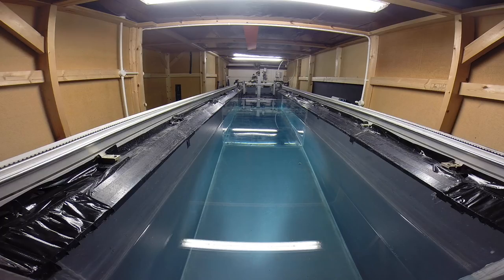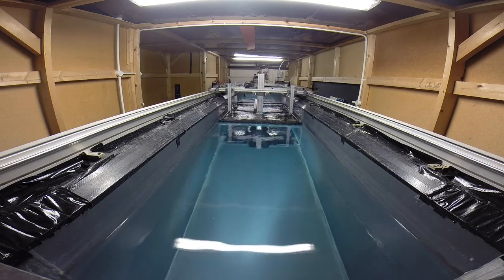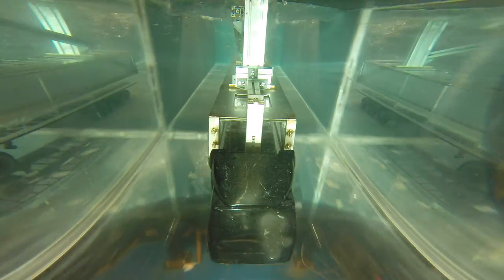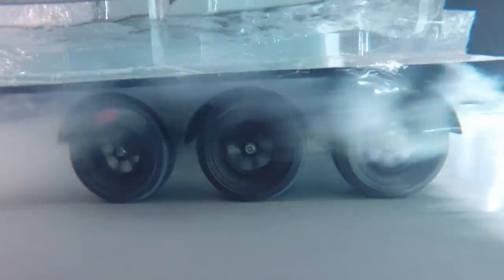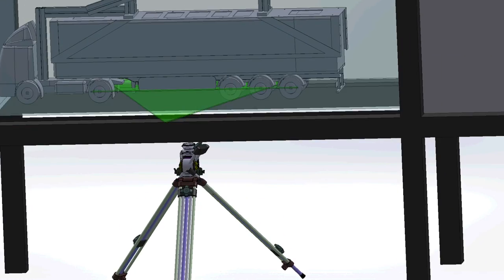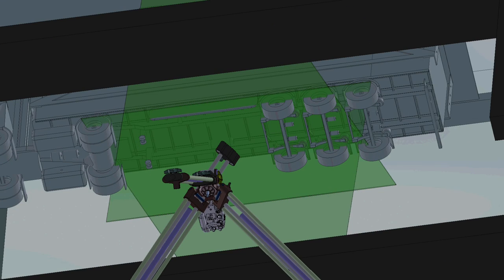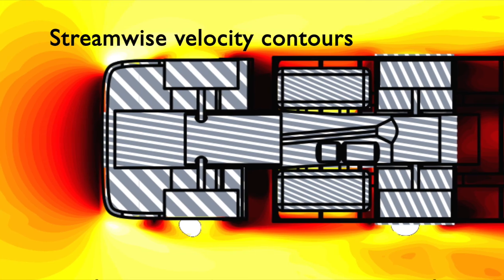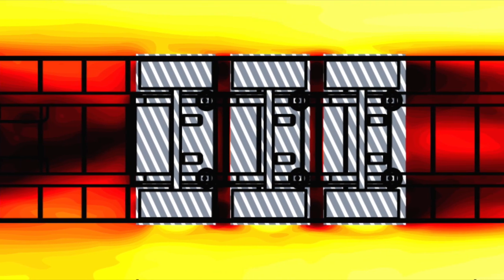Reducing fuel consumption of Heavy Goods Vehicle by Richard Stephens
The video shows clips from a project that investigates ways to reduce the fuel consumption of a Heavy Goods Vehicle by lowering the aerodynamic drag of the trailer underbody. Experiments are carried out in a water-towing tank, shown at the start of the video, which enables the correct simulation of the ground condition along with good optical access to the underbody. The flow is visualised using a milk-water dye, which is injected at key locations. Quantitative flow measurements are obtained using Particle Image Velocimetry (PIV). The flow is seeded with particles of titanium dioxide. The particles are then illuminated with two coplanar laser sheets, and photographed 2500 times per second. Processing these particle images using cross-correlation methods then yields streamline images and contours of flow velocity.

This video was awarded the Head of Department prize in the ZEISS Photography Competition 2016.